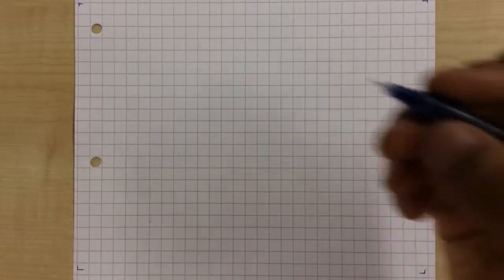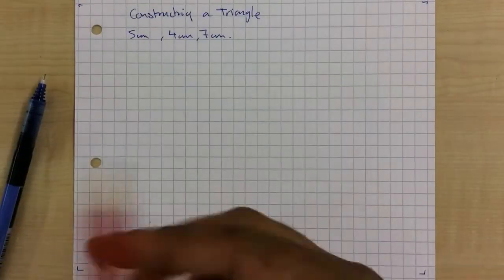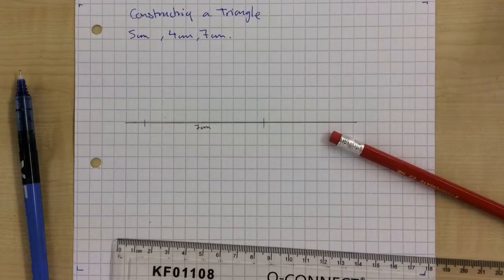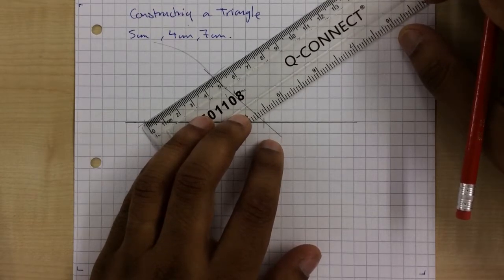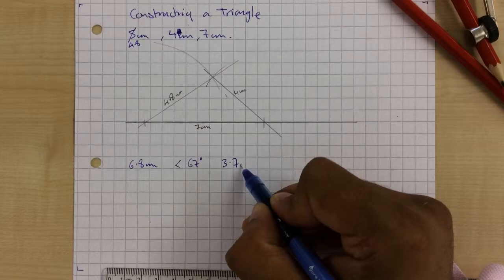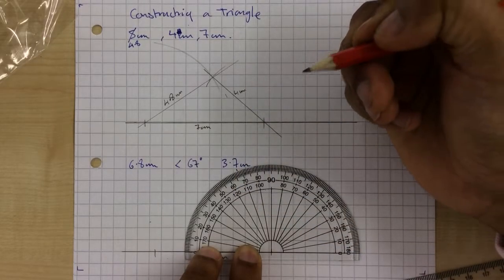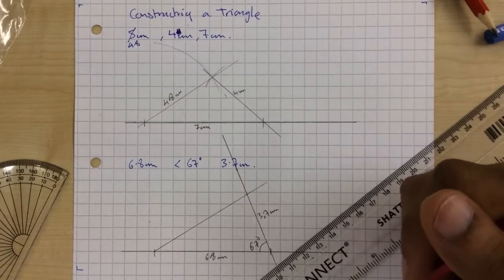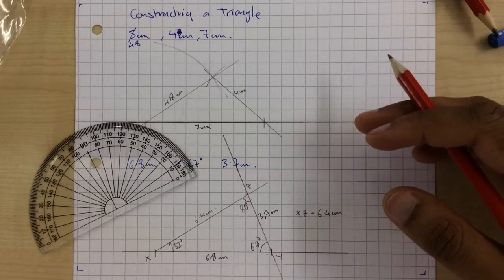Year 8 constructing triangles recap